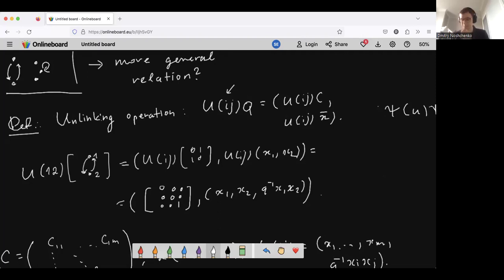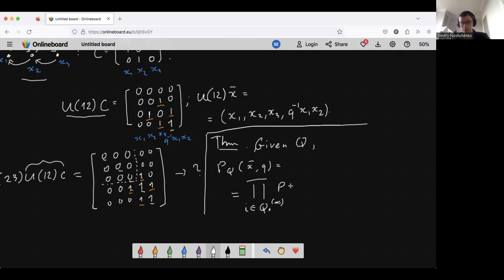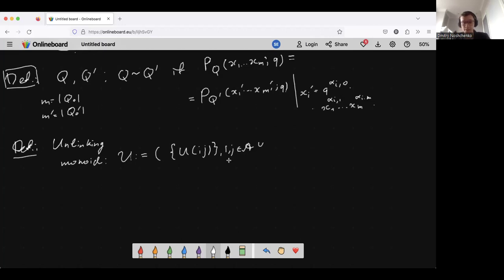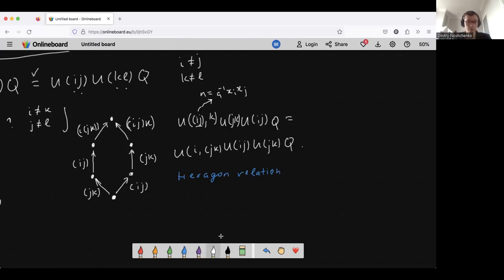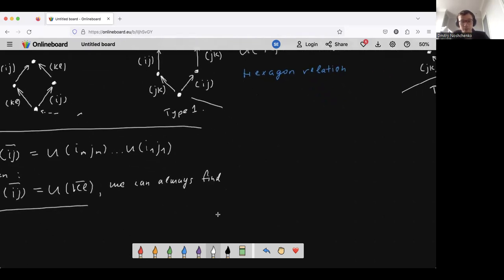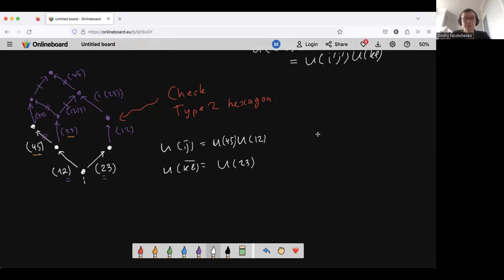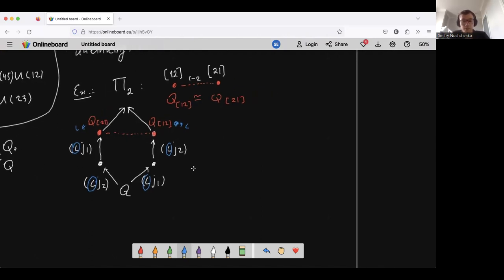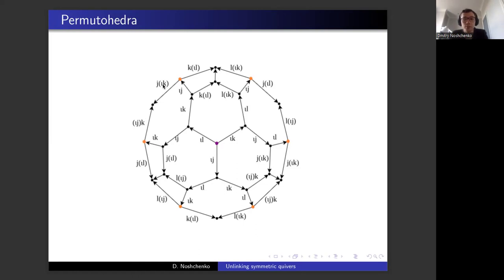Dmitry Noshchenko, Quivers, Nahm sums and hidden symmetries in knot homologies - lecture 3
Third lecture of the series by Dmitry Noshchenko (Dublin Institute for Advanced Studies) given at Simons Semester “Knots, homologies and physics” which took place at the Institute of Mathematics, Polish Academy of Sciences in Warsaw